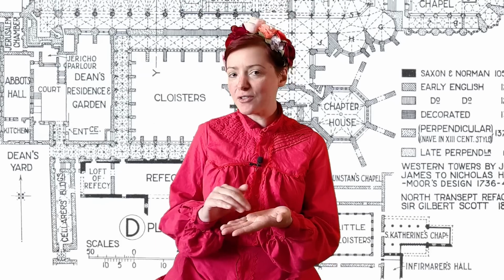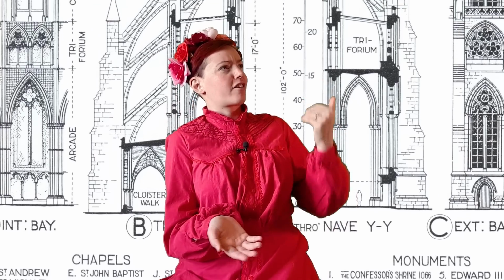How To Tell The Difference Between Kinds of Medieval Churches (So You Sound Smart) [Long Shorts]